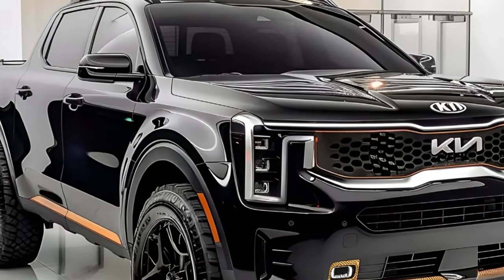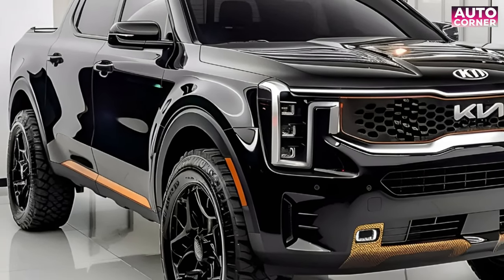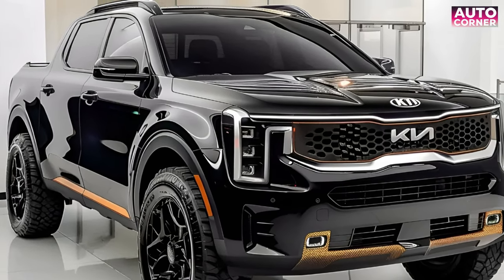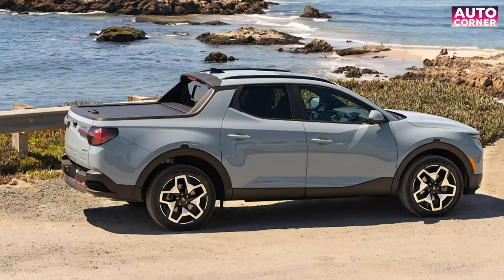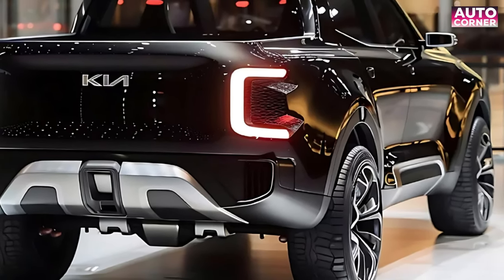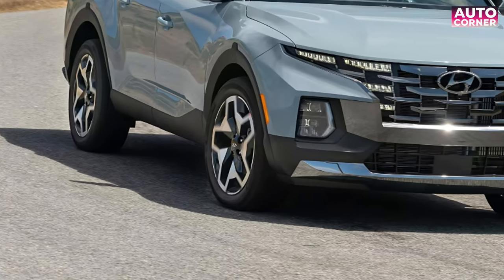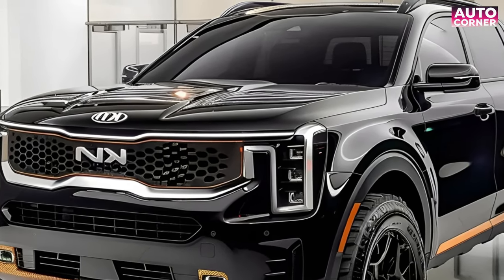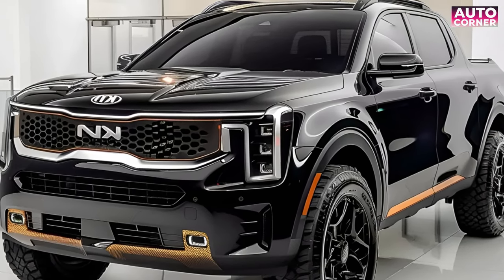2025 Kia Tasman Unveiled: The Brand's First Ever Pickup Truck!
2025 Kia Tasman Unveiled: The Brand's First Ever Pickup Truck!

A few weeks after Kia Australia launched an engaging promotional campaign for its forthcoming pickup truck, debating what it should be called, it now has a name. It will be called the Kia Tasman, as we had long suspected.

Last year, the company trademarked the Tasman moniker, drawing inspiration from the Tasman Sea, which lies between Australia and New Zealand, as well as the explorer Abel Tasman, who discovered Australia’s island state of Tasmania. It’s a fitting name for a vehicle that will consider Australia one of its most important markets, also kia tasman ute.

The Korean company states that ‘Tasman’ was originally suggested by Kia Australia and selected from a pool of names sourced from various global markets. It further noted that the Tasman has been crafted with a variety of work, trade, and leisure activities in mind” and is scheduled for launch in 2025. It has a great kia tasman interior.

The mid-size pickup truck has been developed as a direct competitor to the Ford Ranger, Toyota Hilux, and Isuzu D-Max. It will feature a boxy appearance dominated by plenty of straight lines and sharp edge, Additionally, it will come equipped with vertical LED daytime running lights, similar to those seen on the Sorento and EV9. Inside the cabin, utilitarian elements will be prevalent, catering to the vehicle’s aim of conquering the rugged terrain of Australia.

It is unclear if the Kia Tasman will be sold in the United States, but it seems unlikely unless the brand commits to local production to avoid the so-called Chicken Tax, which imposes a 25 percent tariff on foreign-made trucks.

While many technical details about the Tasman remain under wraps, Kia Australia has confirmed it will feature a diesel powertrain, likely the brand’s 2.2-liter CRDi four-cylinder mill. It’s possible that a larger 3.0-liter turbo-diesel could be offered.

Kia is also developing a second pickup truck for global markets, including the U.S. This model will be all-electric and is expected to be built on the existing E-GMP platform.

😊 Auto Corner is your ultimate destination for in-depth reviews of upcoming cars! From performance powerhouses to eco-friendly marvels, we're your trusted source for all things automotive.